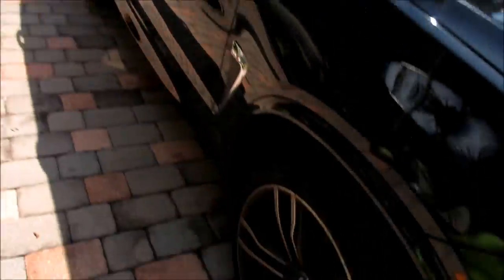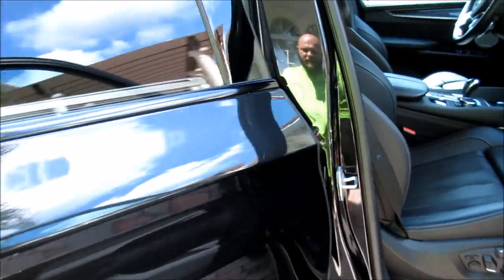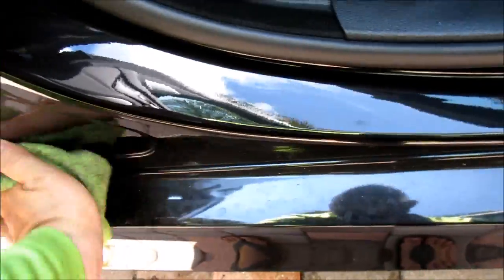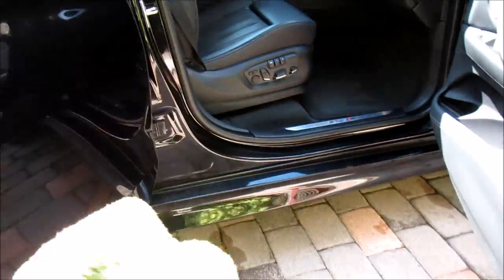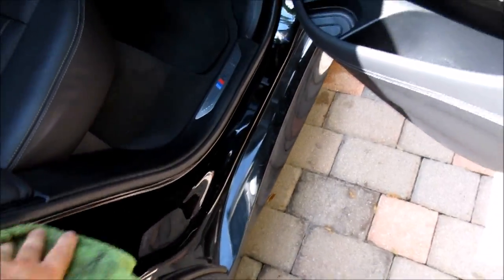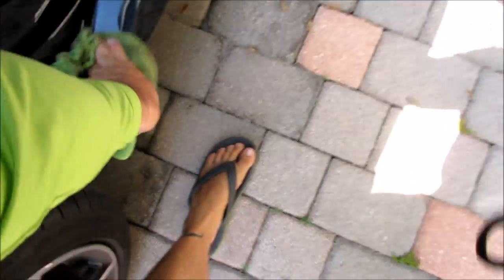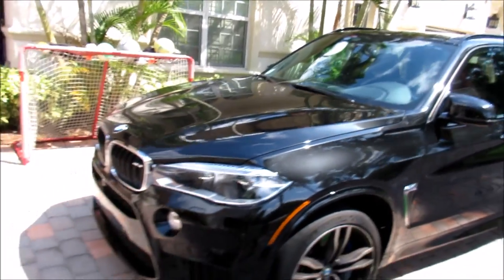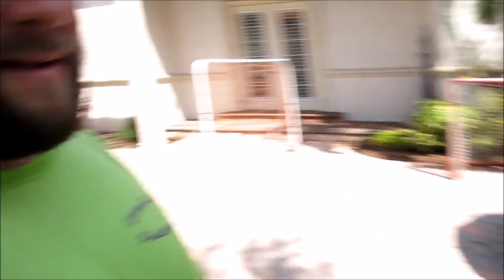The Rocket Science behind HOW I CLEAN DOOR JAMBS